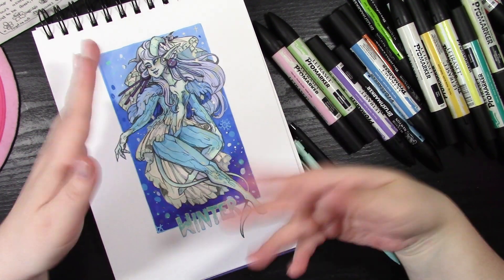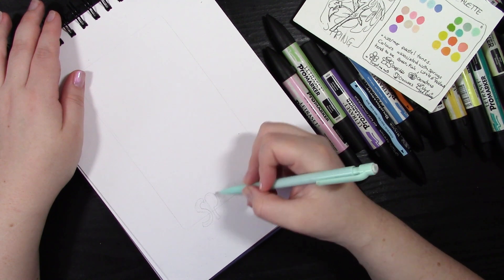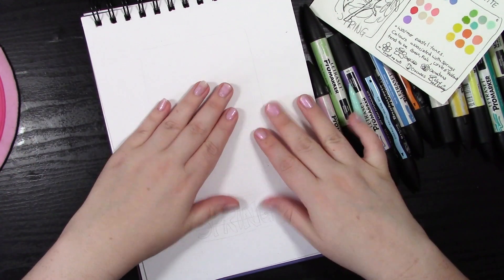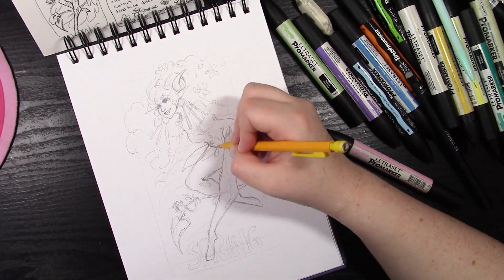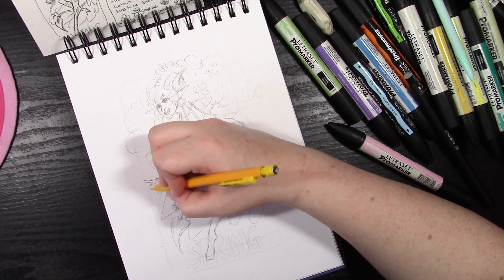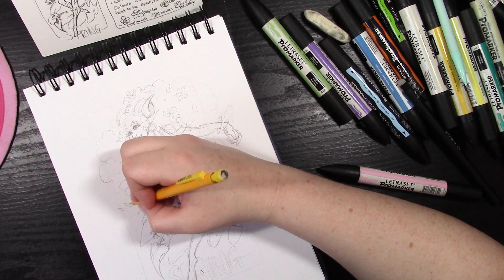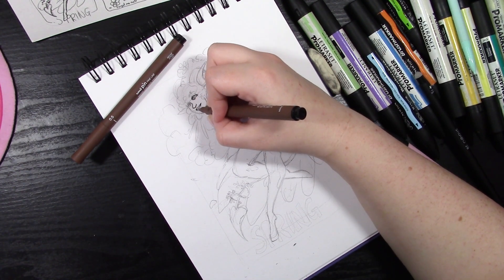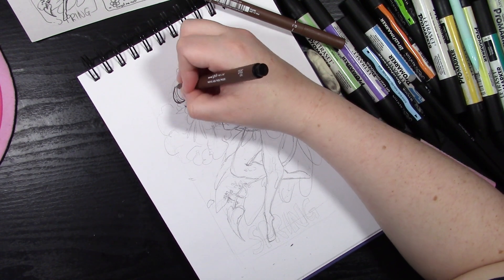The Spring Tarot - A spring palette Challenge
Hello everyone and welcome to this weeks video thank you guys for the brilliant suggestions in video ideas keep them coming, and i hope you enjoy this new video.
Don't forget to tag me in your amazing designs on twitter or Instagram i'd love to share them in future videos

You can get prints and other merchandise

The tools I used in this piece are -
✮ Faber castell mixed media pad
✮ Unipin fine liners
✮ uniball signo white gel pen
✮ Winsor and newton markers
✮ Posca Pens
✮ Tooli- art pens
✮ Polychromos pencils

P.O.BOX-
Sophiralou
Bolton
BL1 9XZ
United Kingdom

music *space lady*